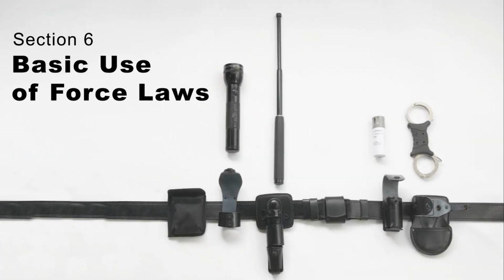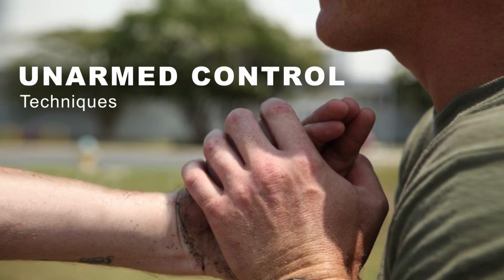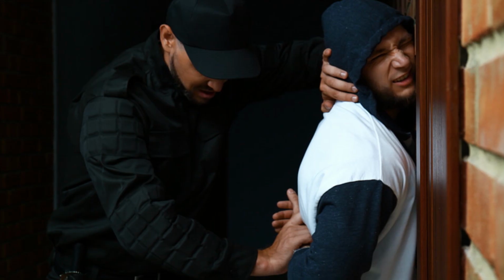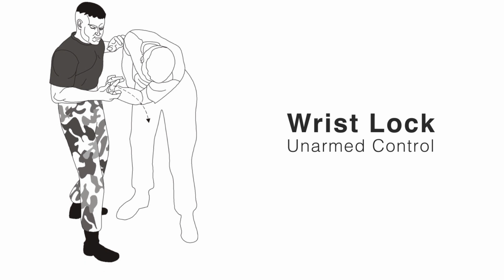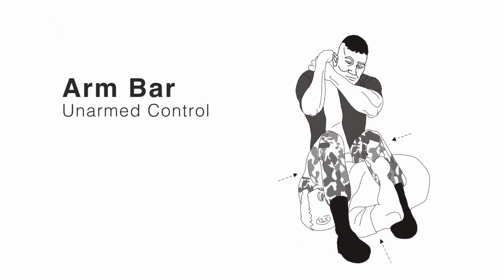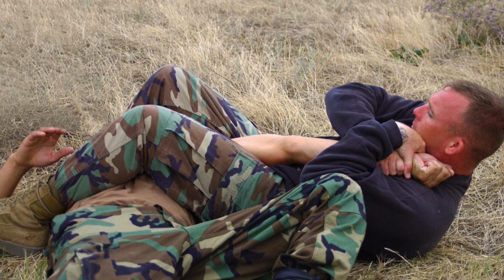Church Security Training Course | Unarmed Control Techniques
A sample from the Basic Use of Force Laws online course taught by Sheepdog Church Security.

This is a clip from section six covering how to use unarmed control techniques and non-lethal weapons to safeguard your church against assailants. In its entirety, the course provides an understanding of Basic Use of Force Laws, what your legal rights are when it comes to defending your church, and training in the acceptable methods of protection.